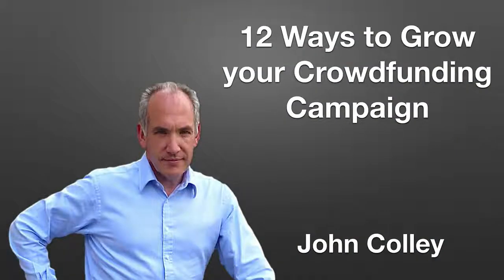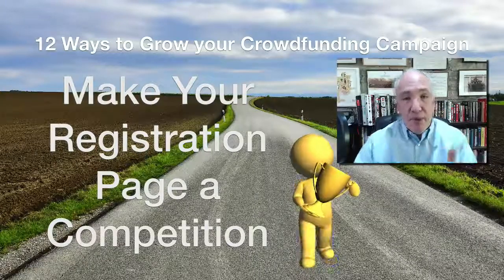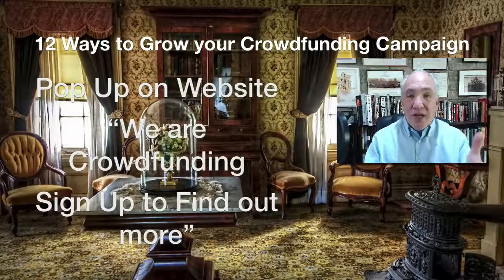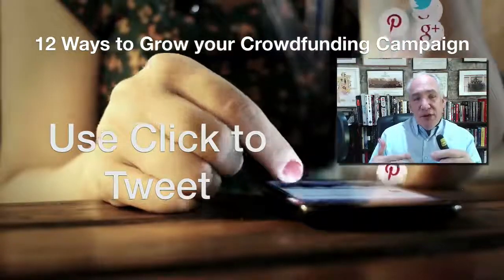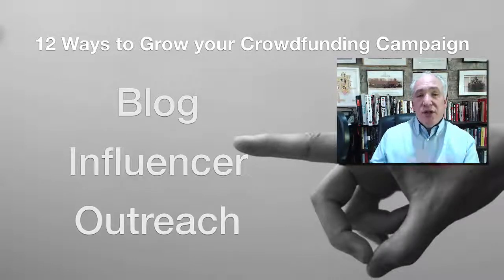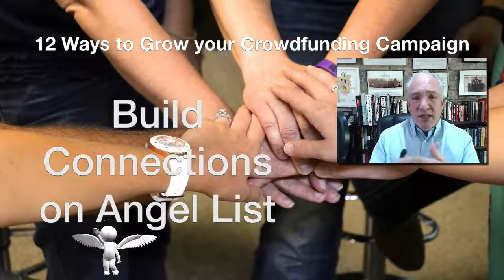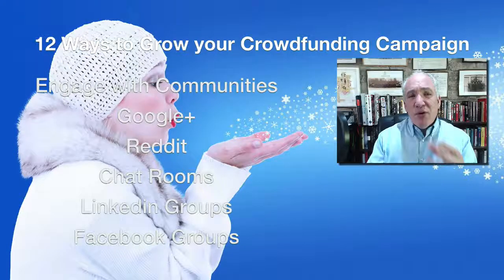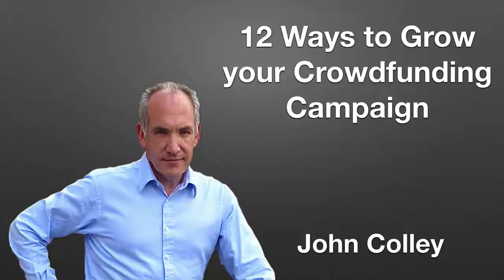Crowdfunding Investing | 12 Ways to Grow Your Crowdfunding Campaign | Crowdfunding UK Equity